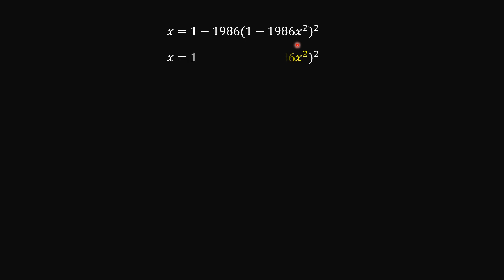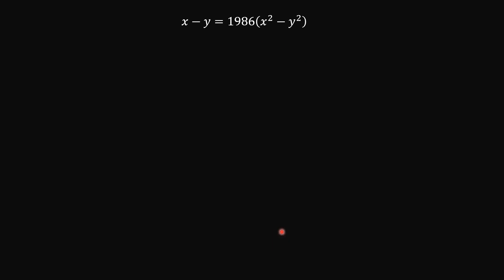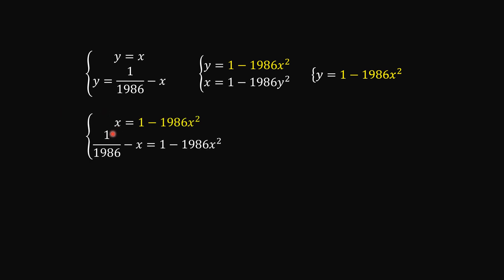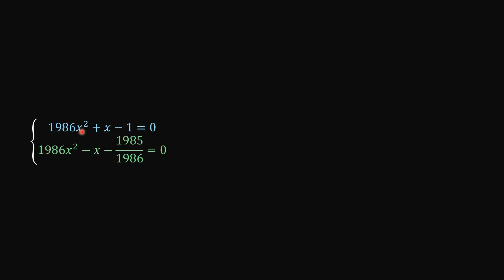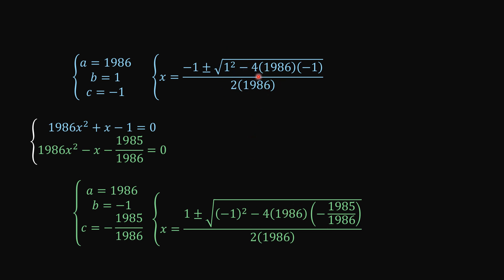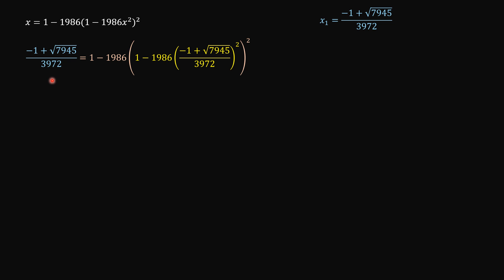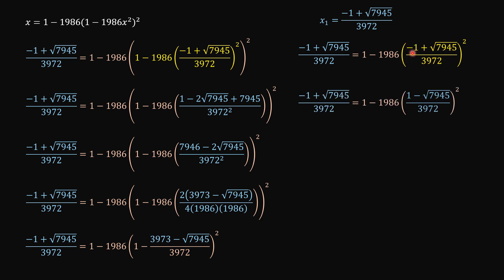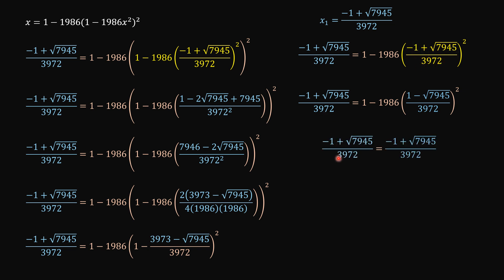Math Olympiad Challenge | How to Solve this beatiful equation?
Hello friends!

Algebra:

Equations
Inequalities
Polynomials
Functions

Geometry:

Euclidean Geometry
Coordinate Geometry
Trigonometry
Geometric Transformations
Solid Geometry
Geometric Proofs

Calculus:

Limits
Derivatives
Integrals
Differential Equations
Multivariable Calculus

Statistics and Probability:

Descriptive Statistics
Inferential Statistics
Probability Theory
Random Variables
Probability Distributions
Hypothesis Testing

Linear Algebra:

Vectors
Matrices
Determinants
Eigenvalues and Eigenvectors
Vector Spaces
Linear Transformations

Number Theory:

Divisibility
Prime Numbers
Modular Arithmetic
Diophantine Equations
Cryptography

Discrete Mathematics:

Combinatorics
Graph Theory
Logic
Set Theory
Algorithms
Boolean Algebra
Topology:

Mathematical Logic:

Propositional Logic
Predicate Logic
Model Theory
Proof Theory
Set Theory
Computability Theory

Abstract Algebra:

Groups
Rings
Fields
Modules
Galois Theory
Homomorphisms

Applied Mathematics:

Numerical Analysis
Optimization
Differential Equations
Mathematical Modeling
Control Theory
Game Theory

Recreational Mathematics:

Puzzles
Magic Squares
Mathematical Games
Mathematical Paradoxes
Mathematical Art
Fractals

SAT Math
ACT Math
GRE Math
GMAT Math
Math Olympiad